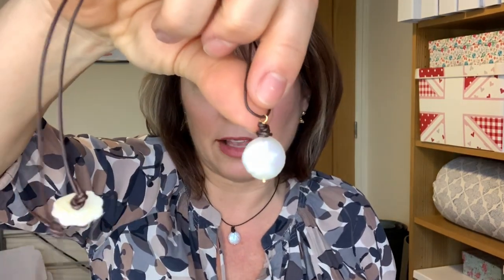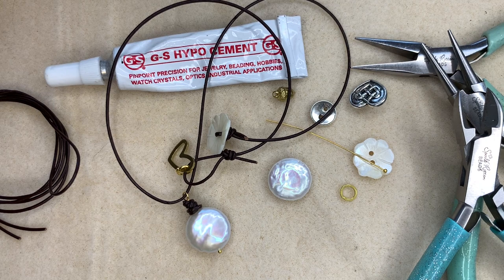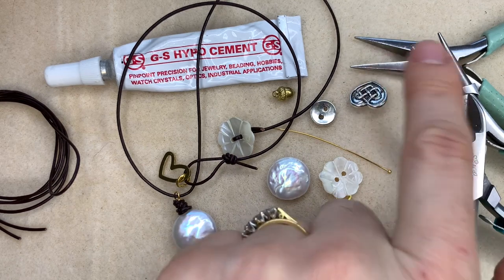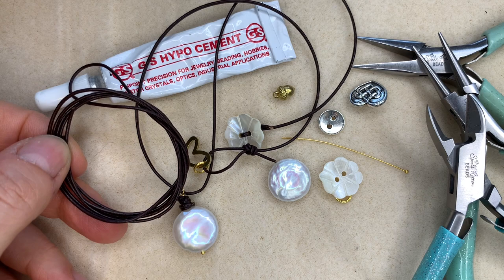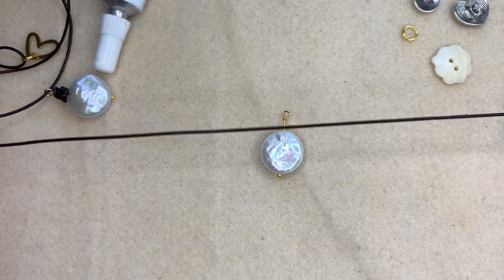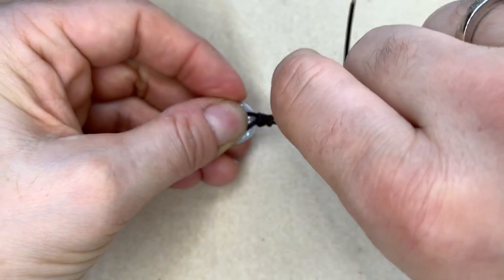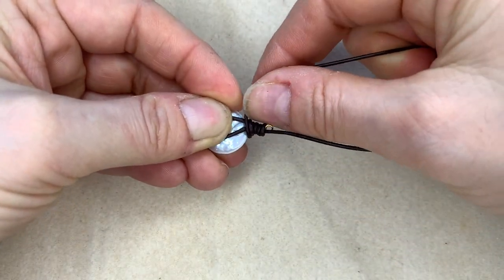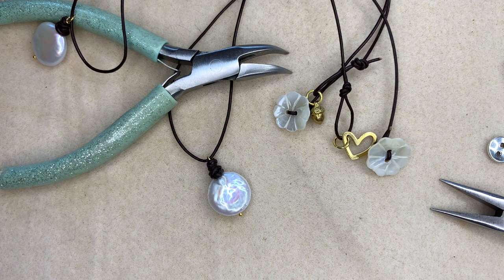Leather & Freshwater Pearl Necklace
Looking for a new twist on a pearl necklace? This beachy necklace has a single freshwater pearl knotted on leather and finished with a button closure and charm

Head over to our website  where you'll find everything you need to complete this project.